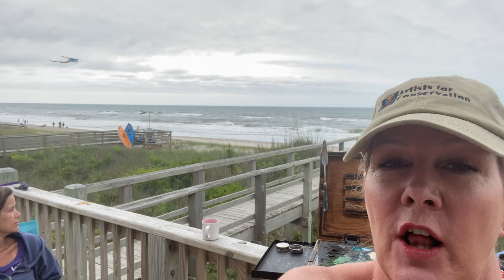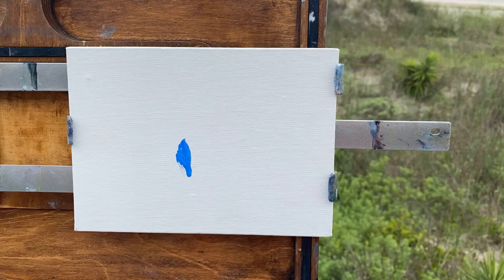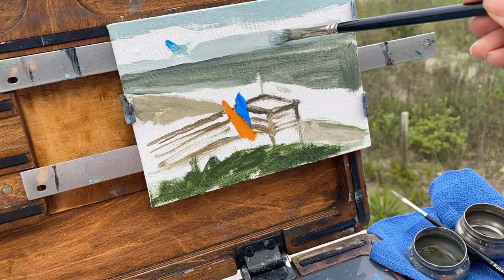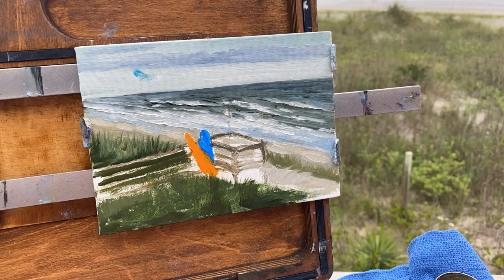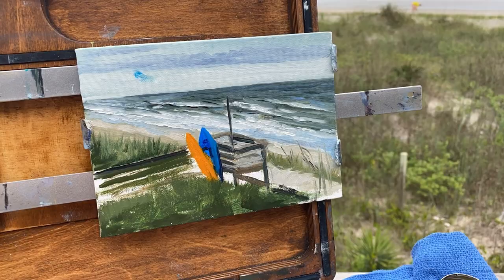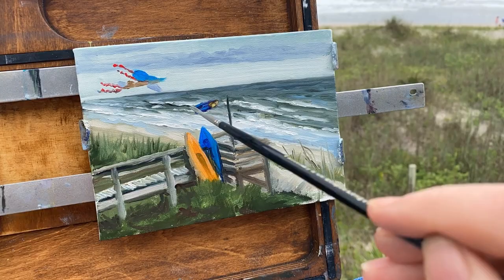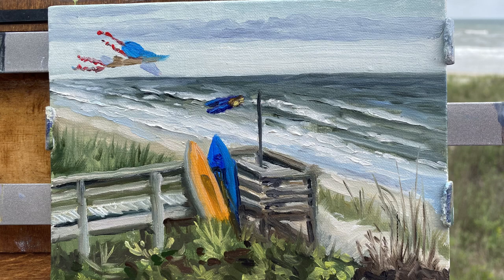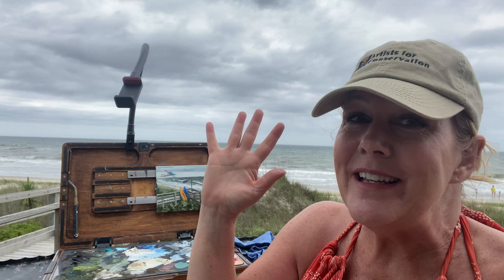Painting en Plein Air on the Beach with Suzanne Barrett Justis-how to Find Color on a Gray Day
How to find color when painting en plein air on the beach on a gray day.  Sometimes you have to find color and interesting elements to make your painting fun and Interesting.  Follow along on this quick, time lapse demonstrations as I paint from the porch on WINDY Emerald Isle, NC.
Most of the brushes I am using are Rosemary and Co Brushes.   Here it the link to the their

 as well as links to the actual brushes I was using

for long sweeping lines,   I love the Ivory Dagger and sword brushes here is the link for the daggers

The Domed Eclipse Filbert I was using can be found on this link. it's a wonderful little brush, great for both application and blending.

the pure red sable in the 81 series was used for blending .   I wanted to give you the link to this brush in case you are interested in getting one for yourself

and Ivory long filberts, my " work horse brush"  I love them.